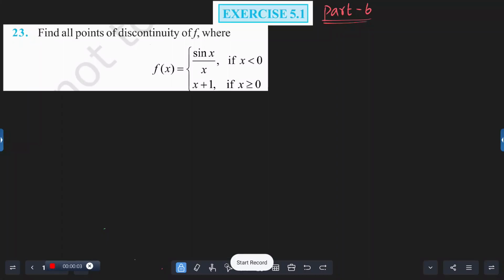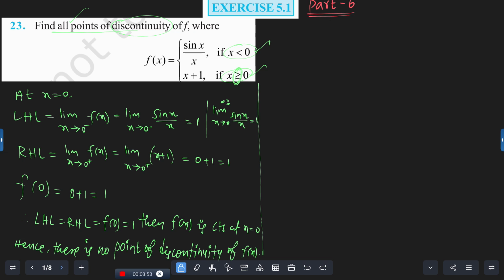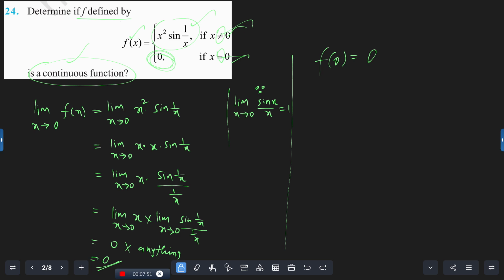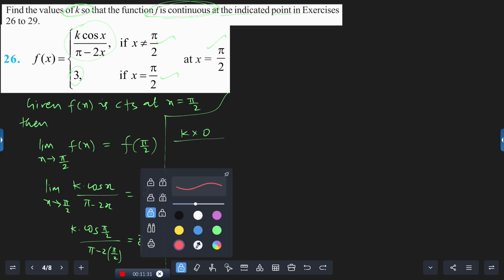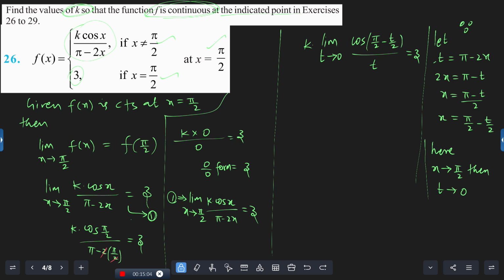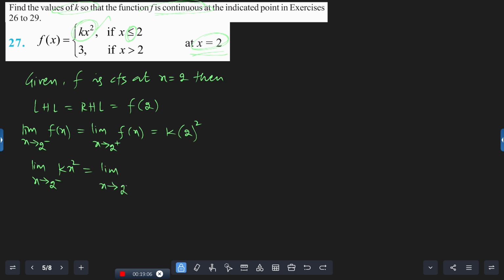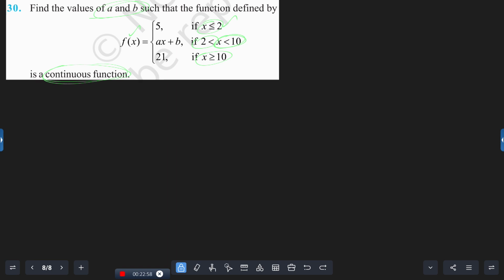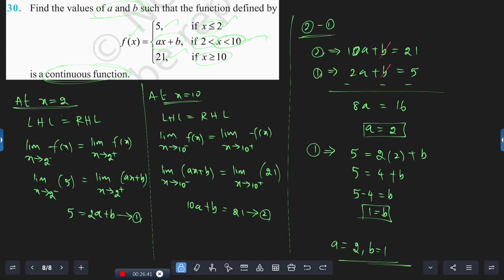Class 12 CBSE Maths Ex 5.1 (23 to 30) Chap-5. Continuity and differentiability / Ex 5.1 (23-30)